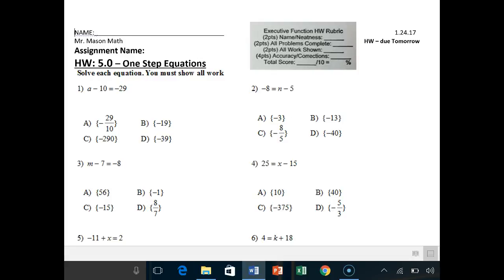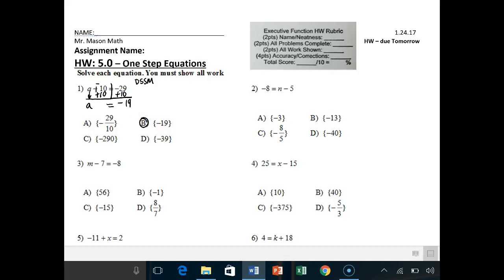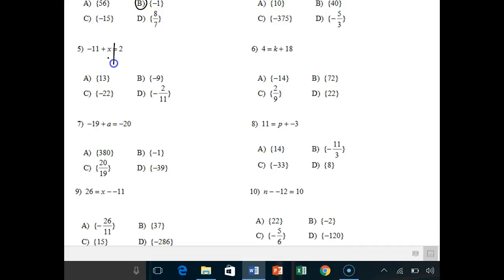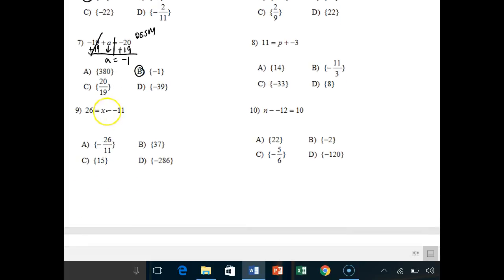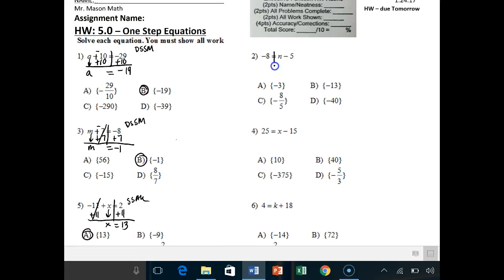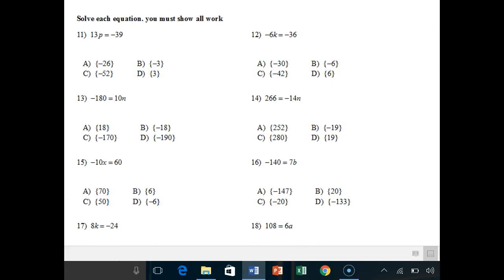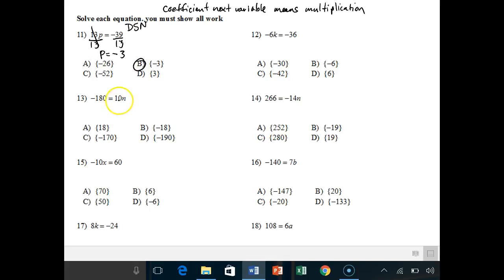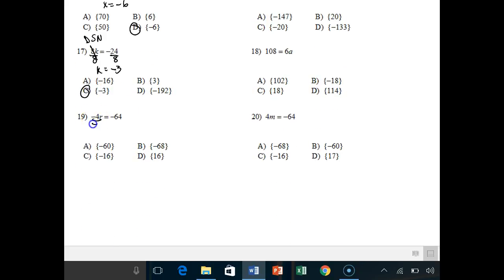HW: 5.0 - One Step Equations